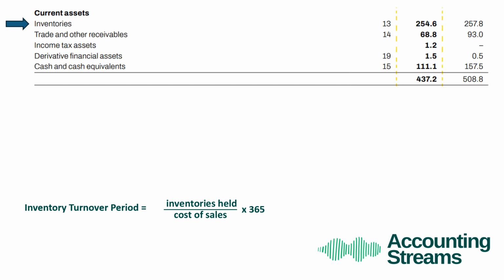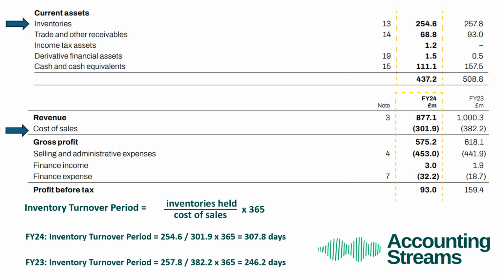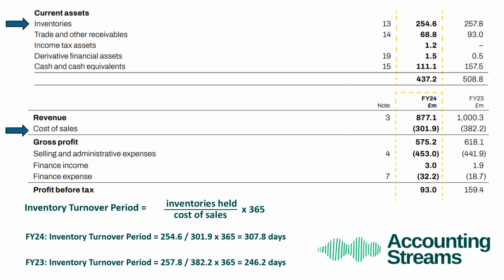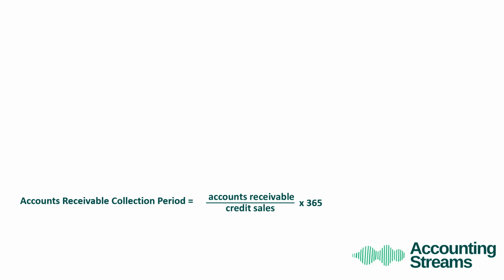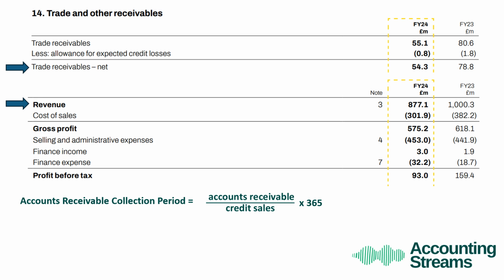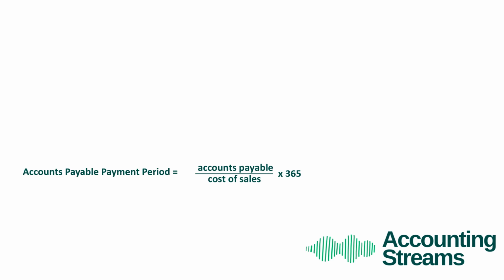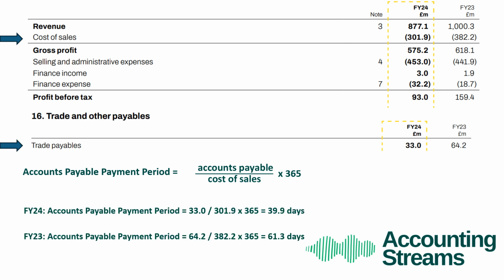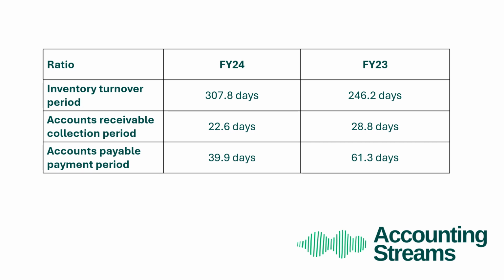Video 4 Efficiency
@AccountingStreams  Dr Martens plc. case study. This case study accompanies the Unit Using Financial Data. There are 6 short videos in this case study each of which focuses on different aspects of financial analysis.